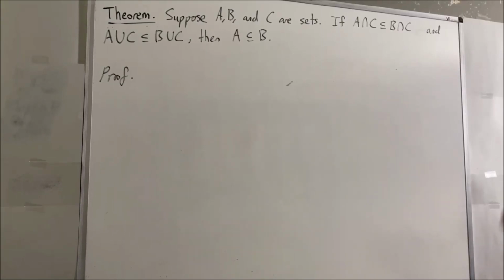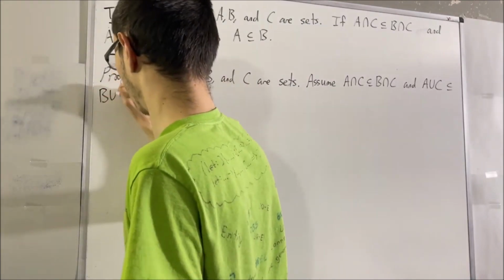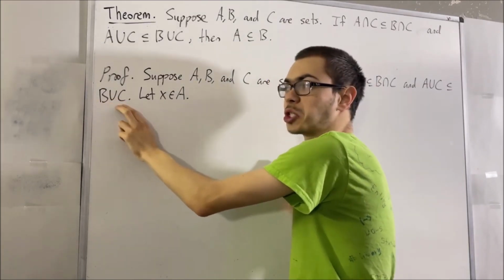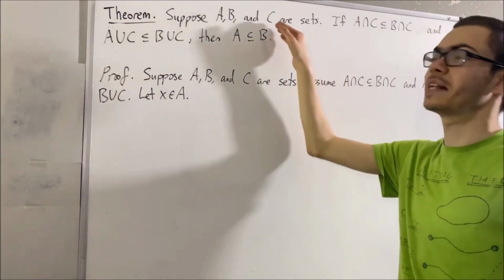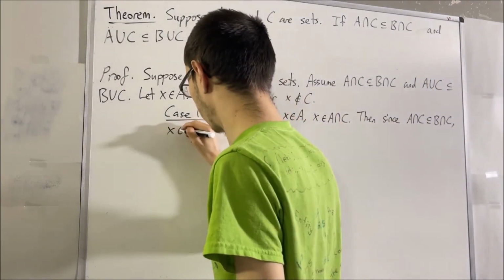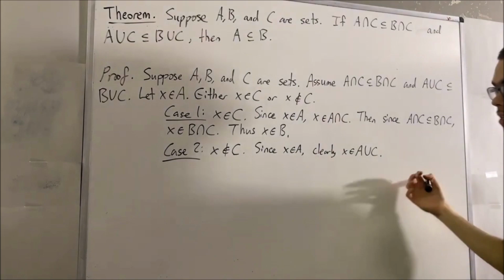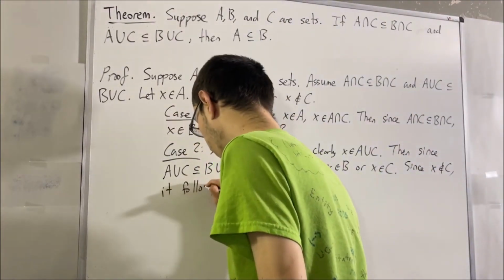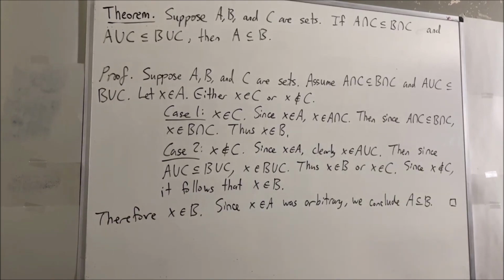Prove if A ∩ C ⊆ B ∩ C and A ∪ C ⊆ B ∪ C, then A ⊆ B [ILIEKMATHPHYSICS]